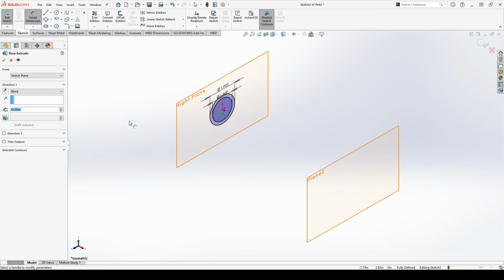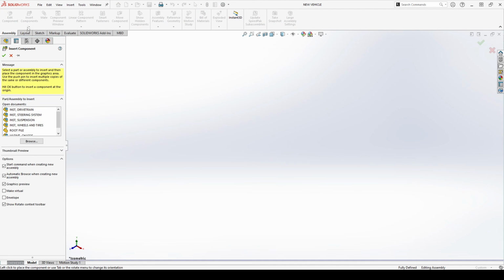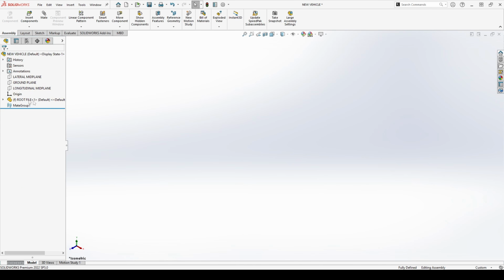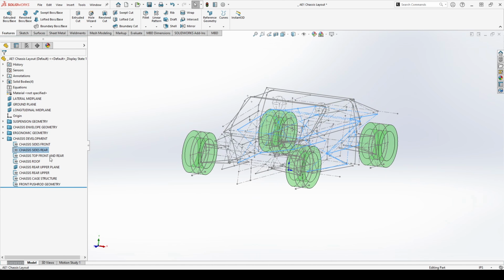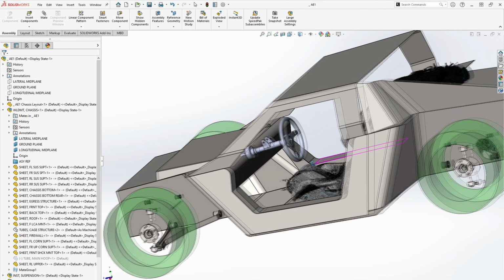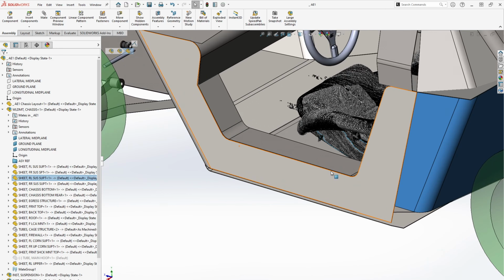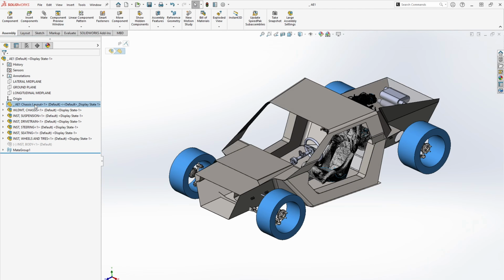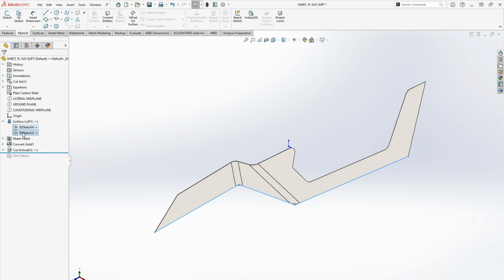Design Process - Mid Engine Car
In this episode I cover a bit of my design process for the mid-engine car project and I give a few updates on where things are at!